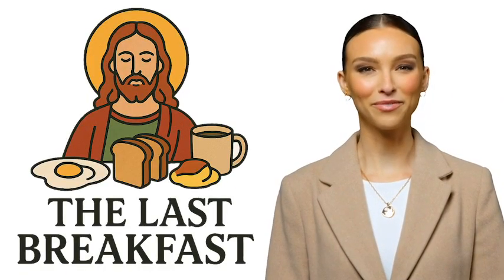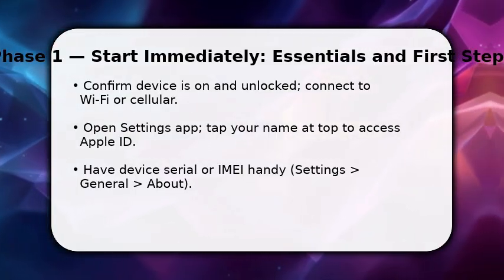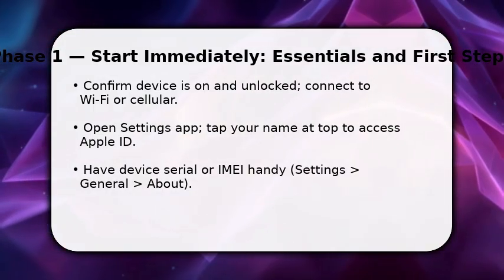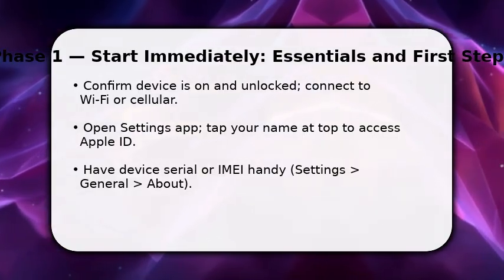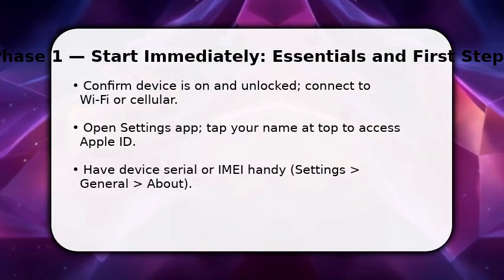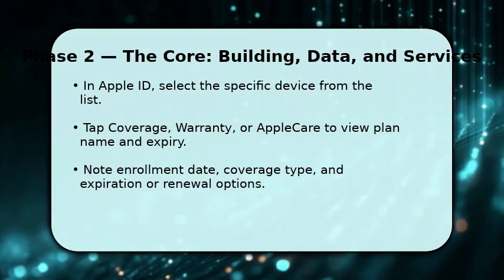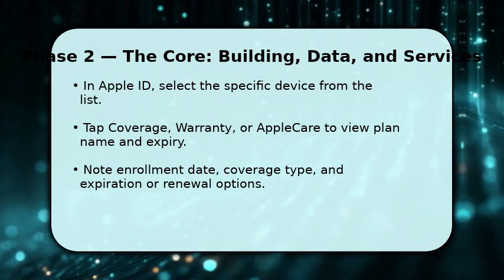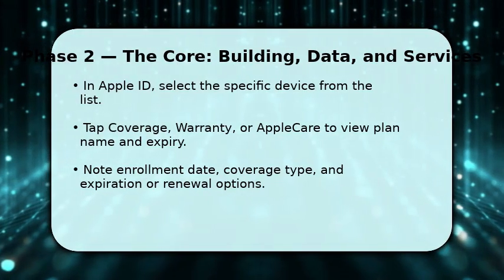How to Find Applecare on Iphone - Step by Step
How to Find Applecare on Iphone - Step by Step | 🔒 Surfshark VPN Deal — Stay private and secure. $1.99/mo + 3 Months Free ▸

Discover how to locate AppleCare on your iPhone step by step. This guide simplifies the process, ensuring you can easily access warranty and support information with confidence.

Find AppleCare, Apple Care for iPhone, Access Apple Support, iPhone Warranty Information, How to Locate Apple Services, Get in Touch With Apple Help, Understand Your Apple Coverage, Navigating the App Store FAQ's about Apple Clients, Contacting Customer Service for iPhones, AppleCare Accessibility